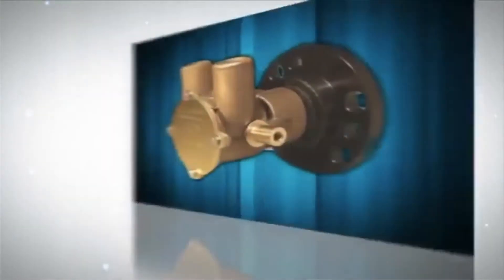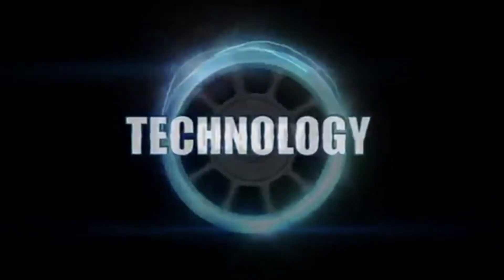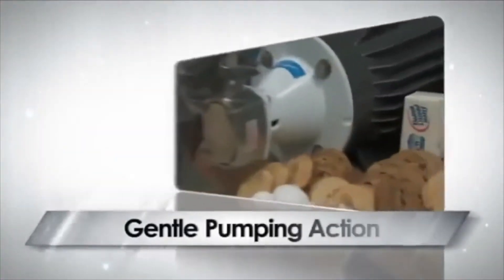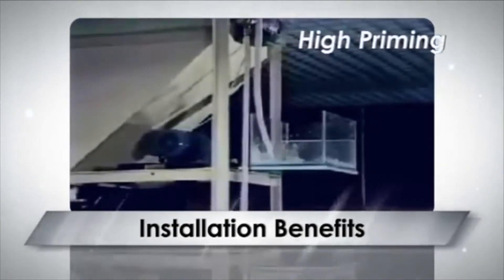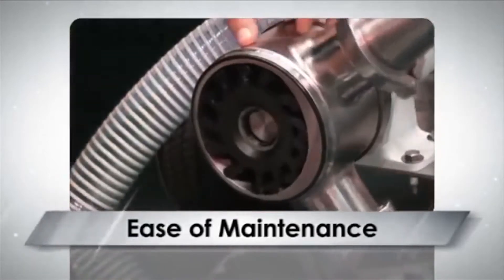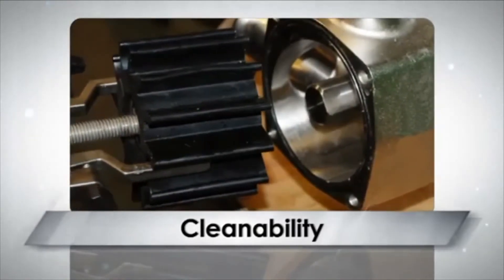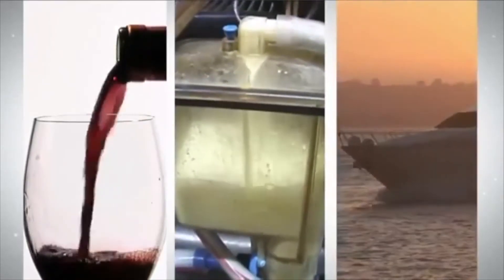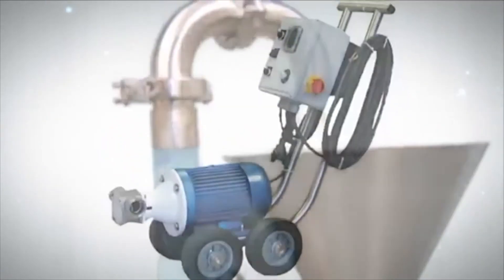Импеллерные насосы JABSCO || Jabsco impeller pumps.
Официальный дистрибьютор импеллерных насосов Jabsco в России, Белоруссии и Казахстане компания AVIco

Компания Jabsco является ведущим мировым производителем высококачественных импеллерных насосов. Более половины всех выпускающихся в мире наносов этого типа производятся под данным брендом. Поскольку самовсасывающие импеллерные помпы Джабско используются для перекачки практически любого типа жидкостей, они широко применяются в медицине, промышленности, строительстве, быту, при производстве различных напитков. Однако наиболее востребовано оборудование в пищевой, особенно молочной промышленности.

Самые популярные модели насосов Jabsco для пищевой промышленности:
- импеллерный насос на фланцах
Интернет-магазин AVIco:
Оборудование для Кафе баров и ресторанов:
Большой выбор насосов для разных сфер применения по доступным ценам.